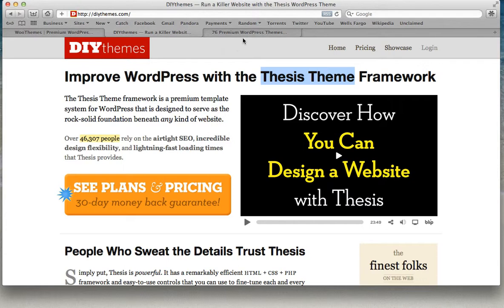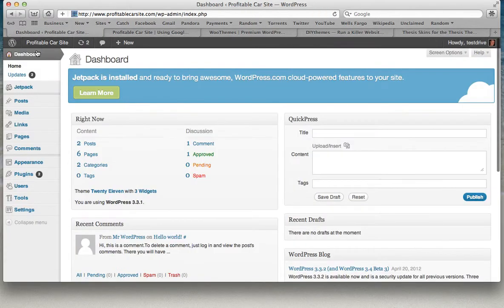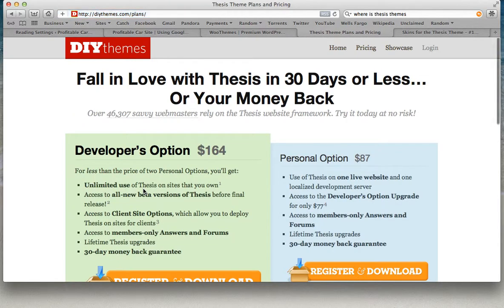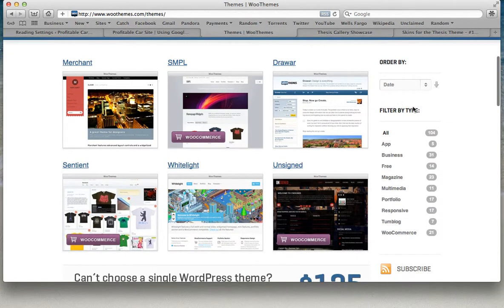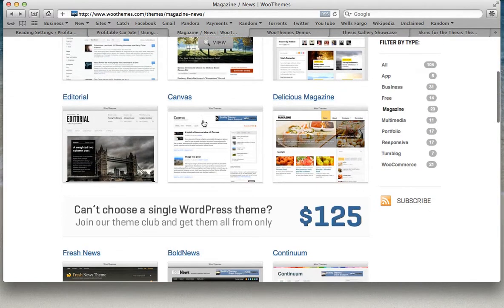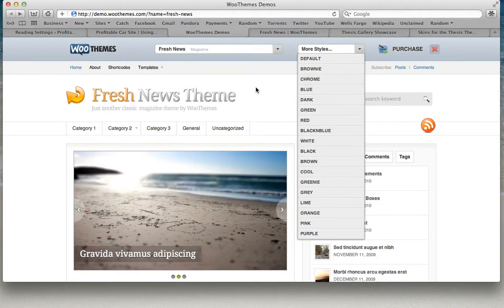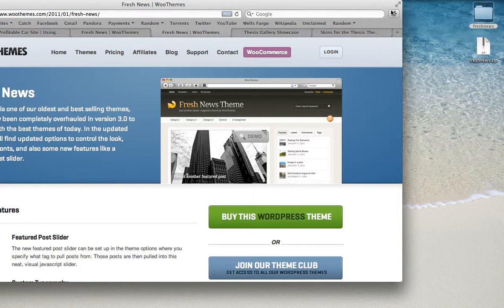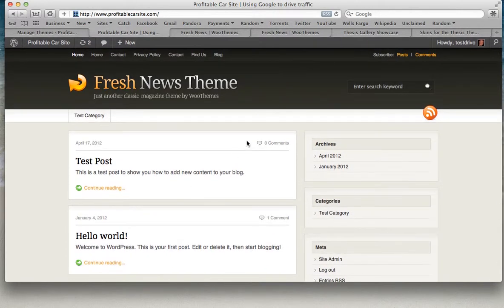Premium Wordpress Themes